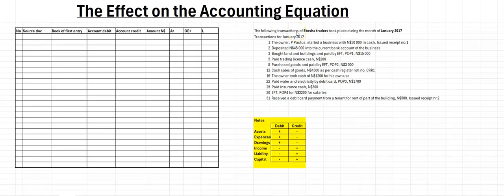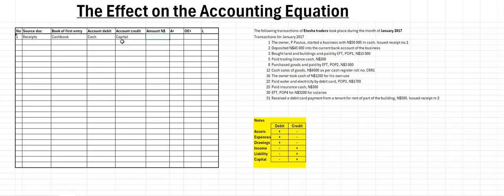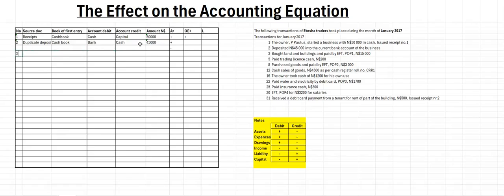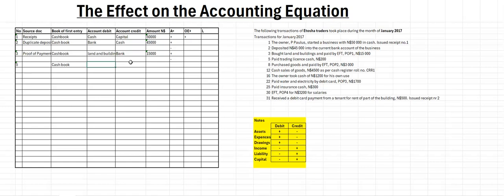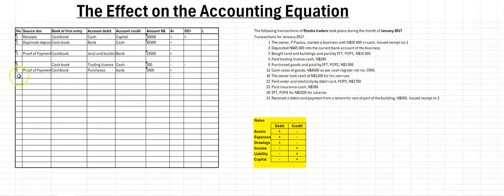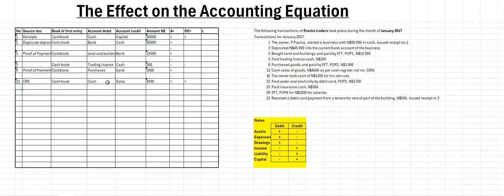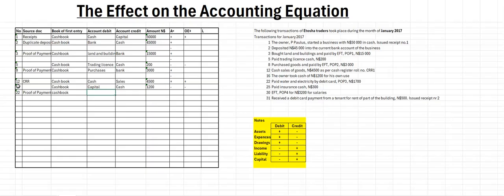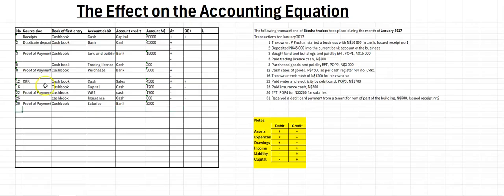Effect on Accounting Equation Version 2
We're doing an exercise together to help us understand how transactions effect the Accounting Equation
Used the Solid Foundations Accounting learner's book for Gr8